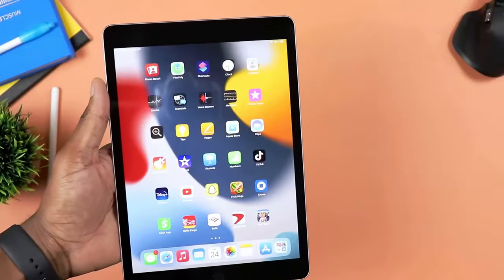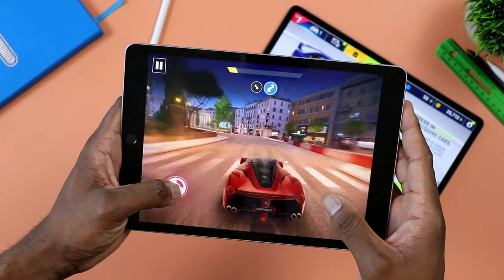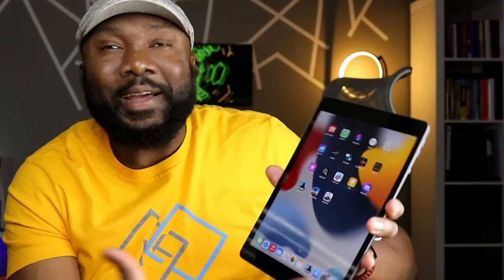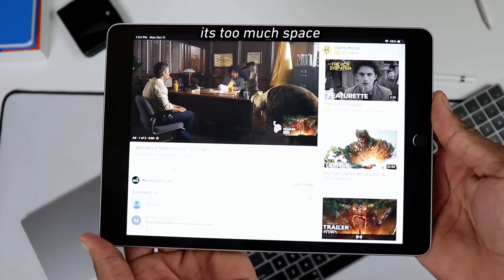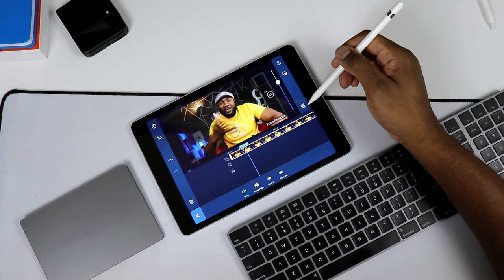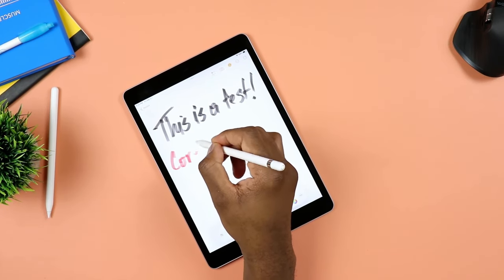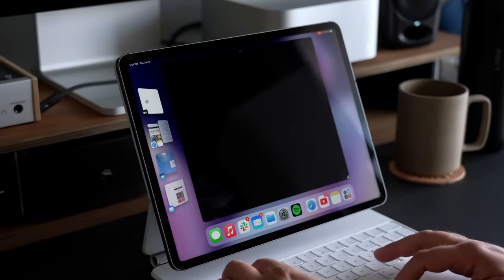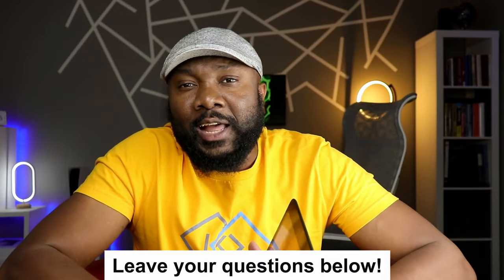Apple iPad 9 | My HONEST Take After Almost 2 Years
ipad 9
In this video we will take another look at my journey of using the iPad 9 for the past 1.5 years. This budget ipad pushes an exceptional performance and seamless user experience, meaning you can even push productivity tasks to entertainment even further; especially when you make use of the Apple pencil. The iPad 9 truly shines when it comes to value for money. With its powerful A13 Bionic chip, you'll experience snappy performance and smooth multitasking, even with demanding apps. It handles everything from gaming to video editing with ease, making it a versatile device for both work and play.

Here are some more videos you might be interested in:
Versus video: